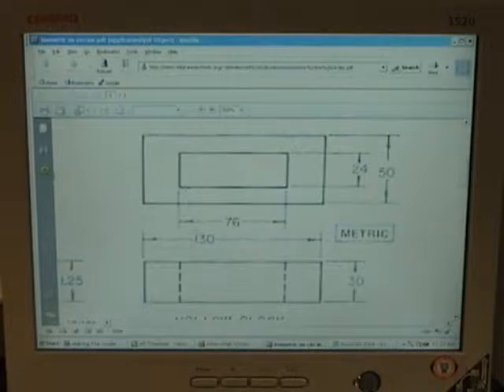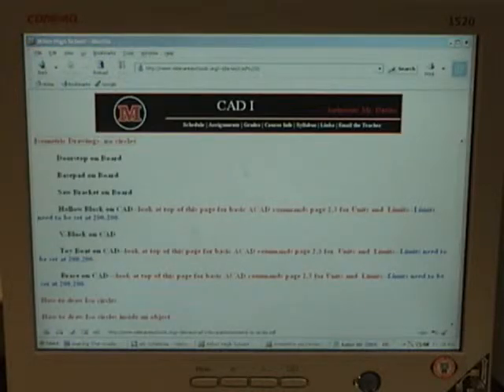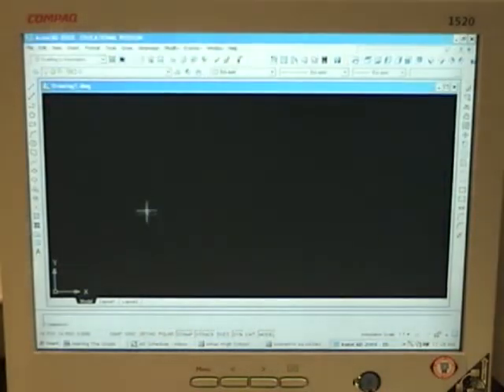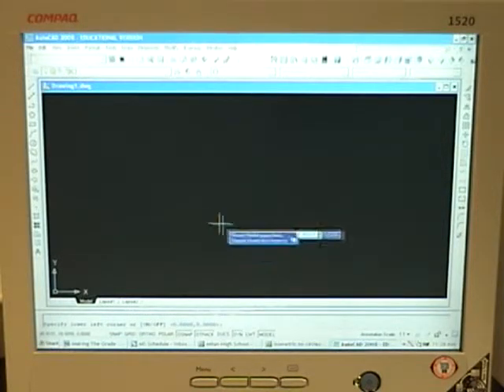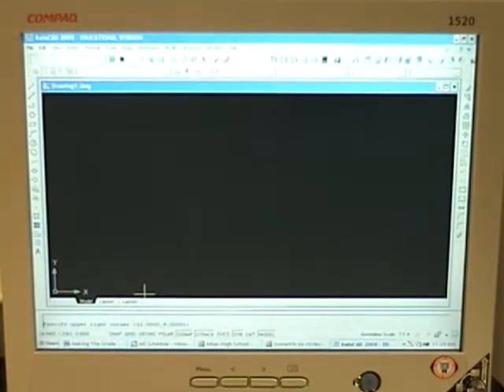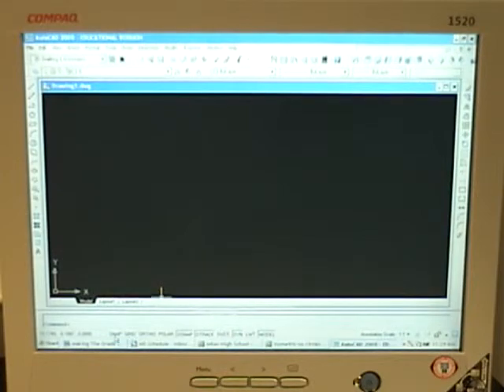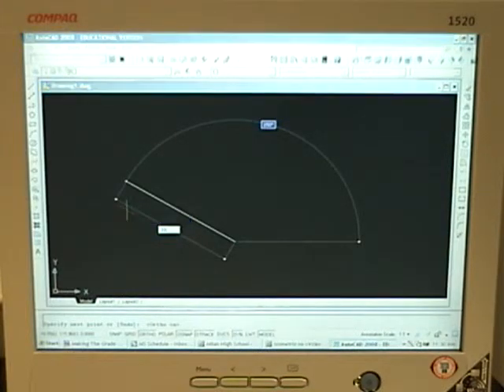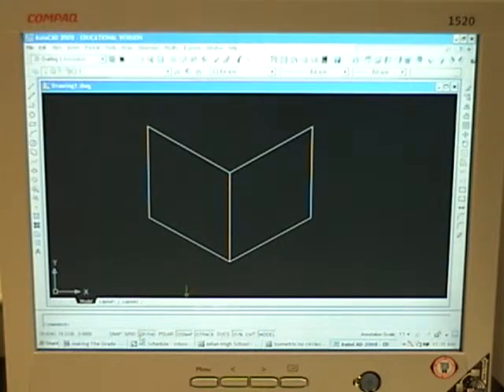how to set limits, units, iso snap